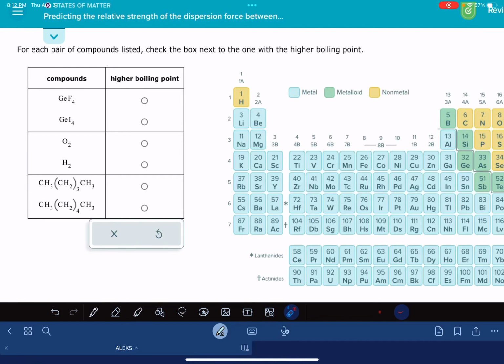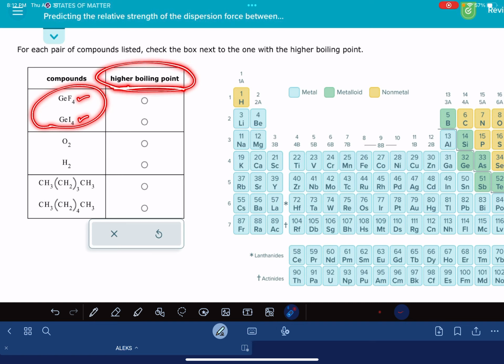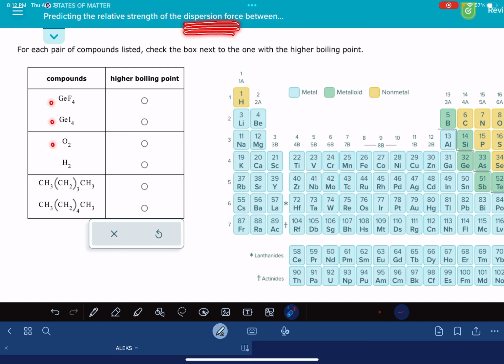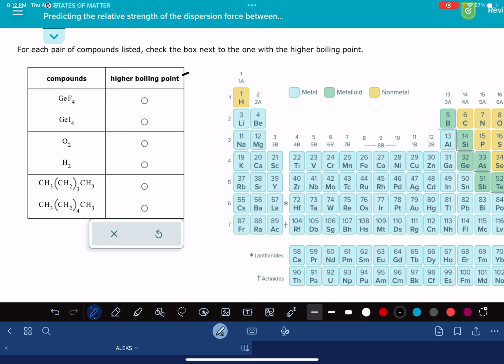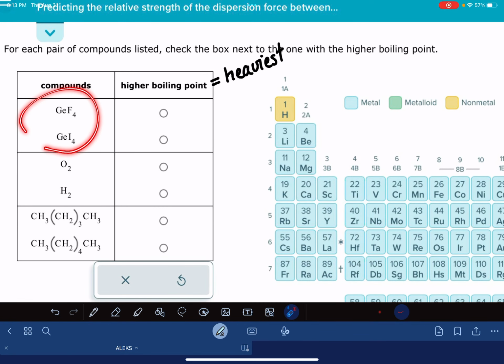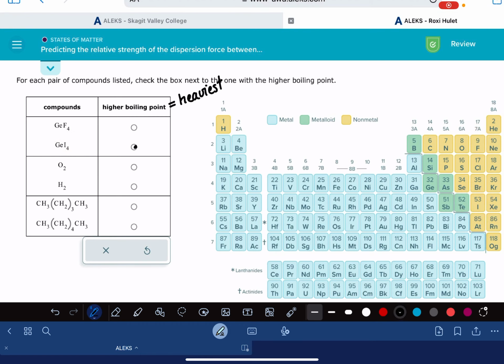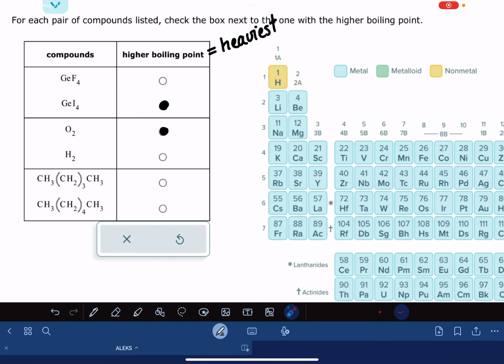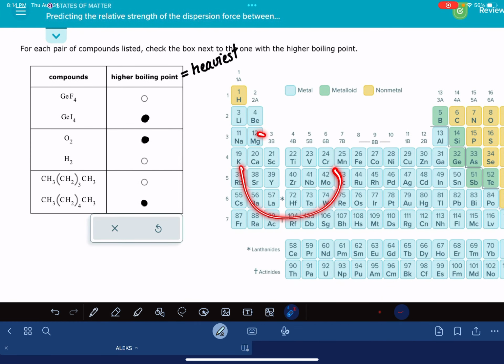ALEKS: Predicting the relative strength of the dispersion force between molecules